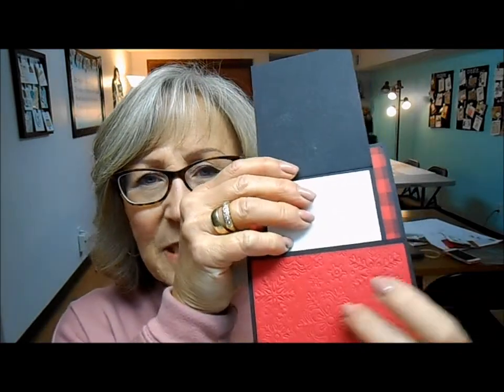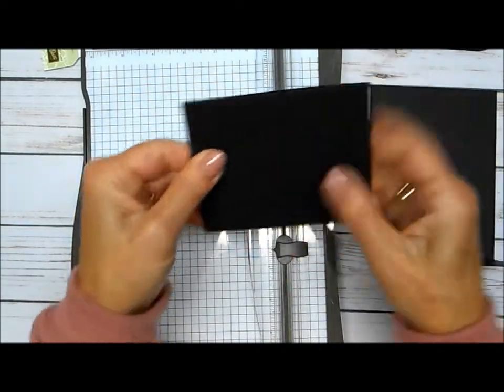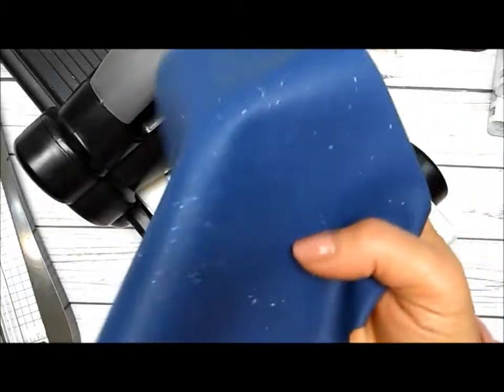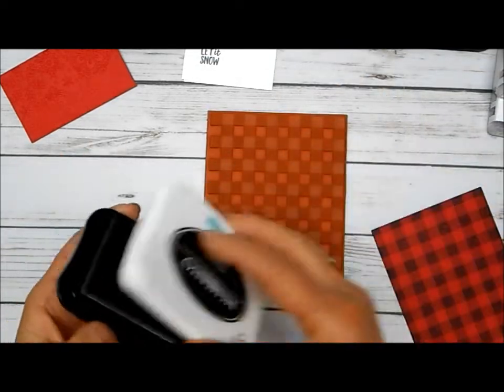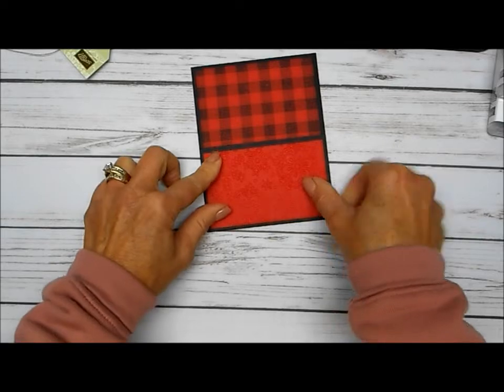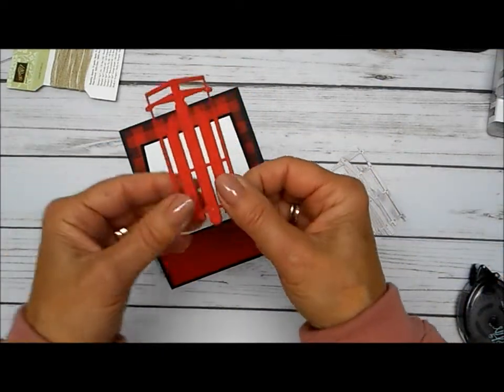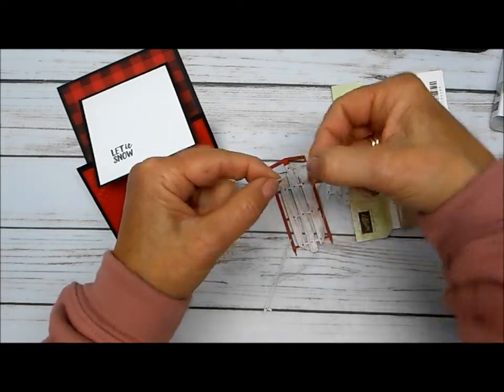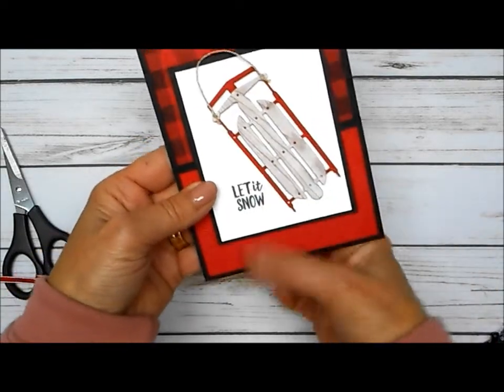Alpine Adventure Flexible Flyer Card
This Alpine Adventure Flexible Flyer card is sure to conjure up some fun memories for many of us!  The Buffalo Check background is the perfect accent along with embossing provided by the Blizzard Thinlit Die and the Big Shot Embossing Mats.  This video is loaded with plenty of tips and tricks!